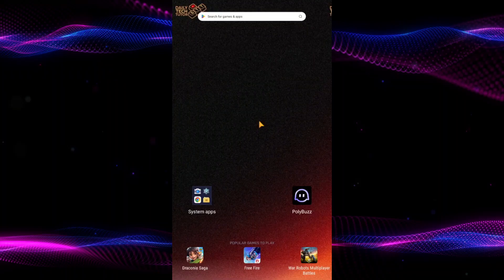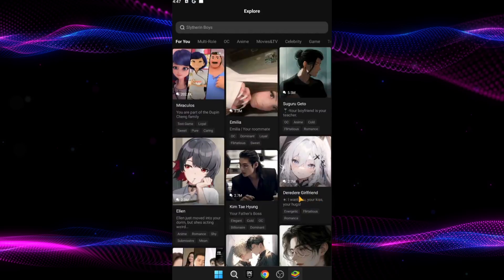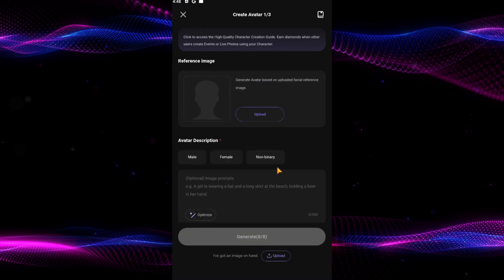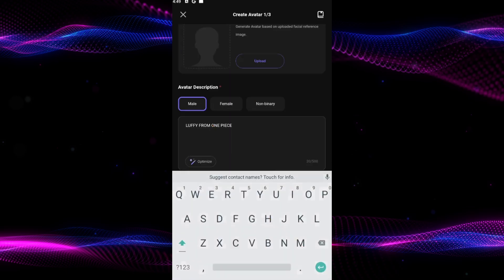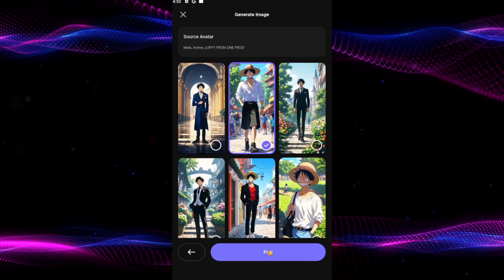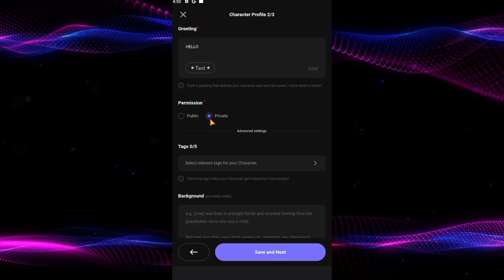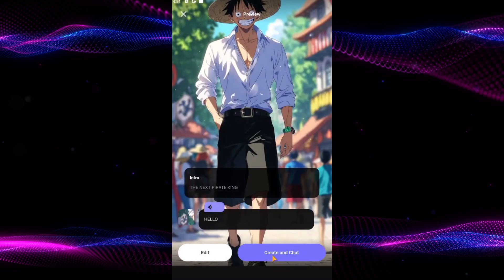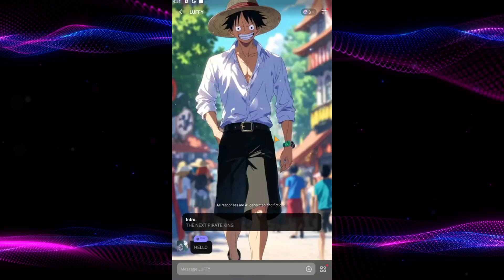How to Create Custom AI Characters in PolyBuzz | Quick Guide 2025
Ever dreamed of bringing your own AI character to life? In this empowering tutorial, you’ll learn exactly how to create custom AI characters in PolyBuzz, whether for storytelling, roleplay, or building your ideal digital companion.

PolyBuzz offers a powerful and creative platform that allows users to craft intelligent characters from the ground up. With endless customization options, you can personalize every detail—from personality traits and voice style to looks, backstory, and unique behaviors.

In this step-by-step guide, you’ll discover:

How to start building your AI character from scratch

Tips for choosing personality traits that match your goals

Customizing appearance and avatar for a fully immersive experience

Writing engaging bios and prompts to shape your AI’s responses

How to test and refine your character for optimal interaction

Whether you’re designing a friend, a mentor, a game NPC, or a completely original creation, this tutorial gives you the tools to unlock your creativity with ease. No coding or tech skills required—just your imagination and a few easy steps!

By the end of this video, you’ll have a fully custom AI character ready to chat, perform tasks, or become part of your digital world. PolyBuzz makes it fun, simple, and inspiring to create characters that truly feel alive.